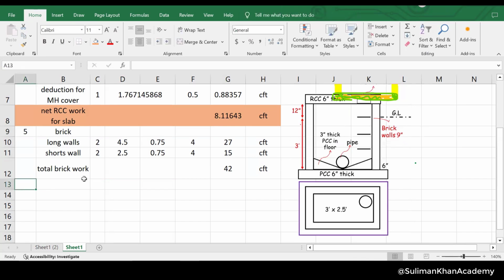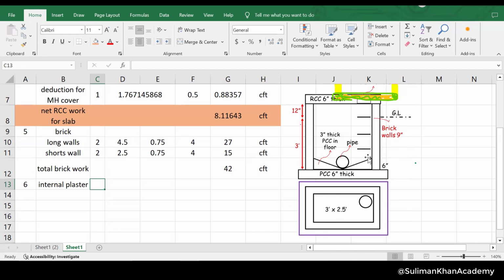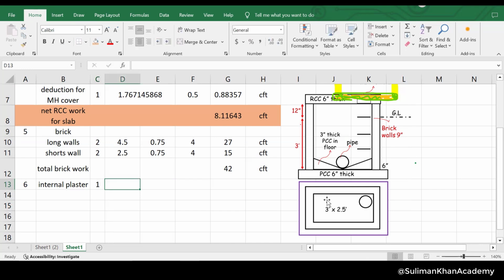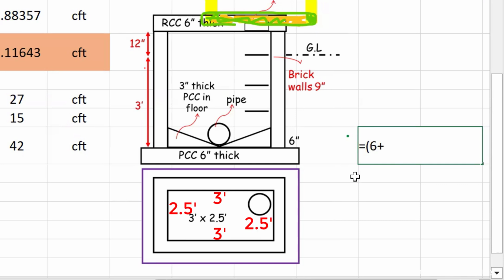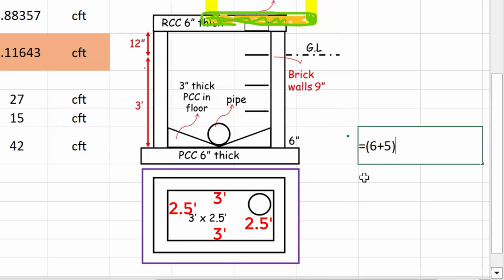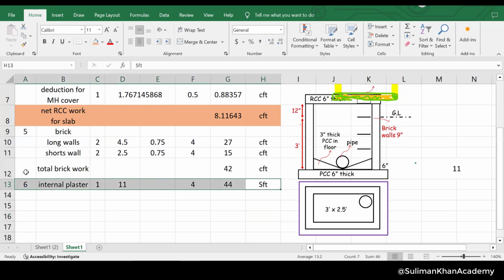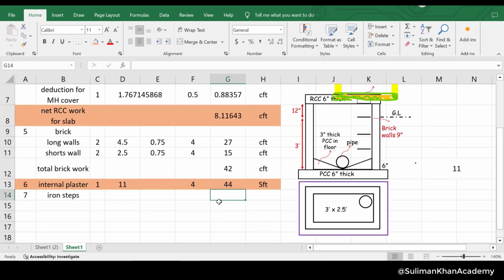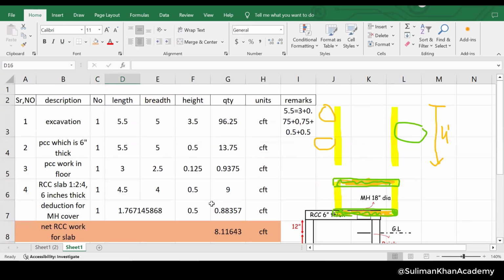Quantity surveying : Estimating plaster work for manhole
how to find quantity of plaster for manhole ? (final)